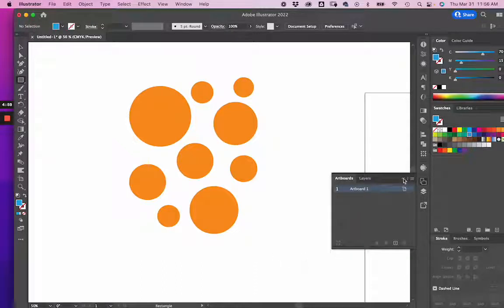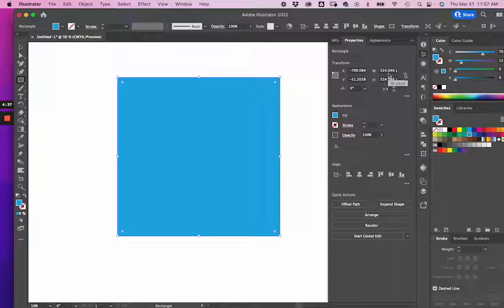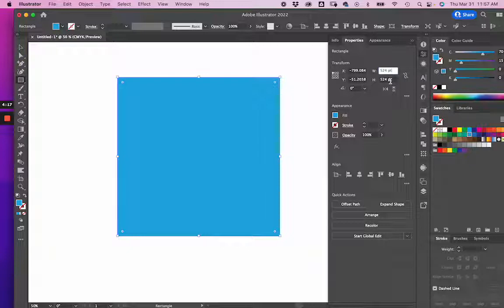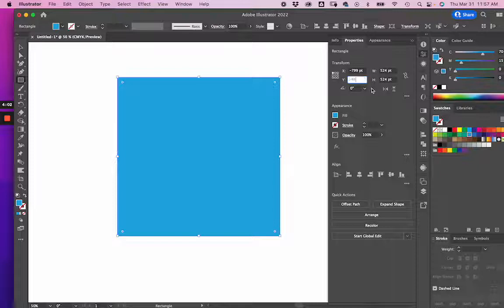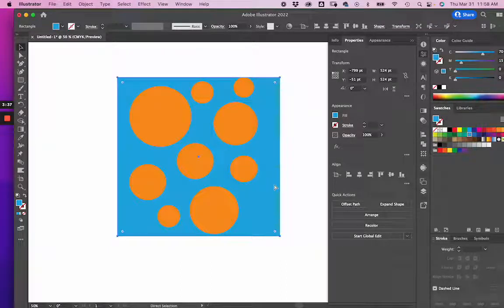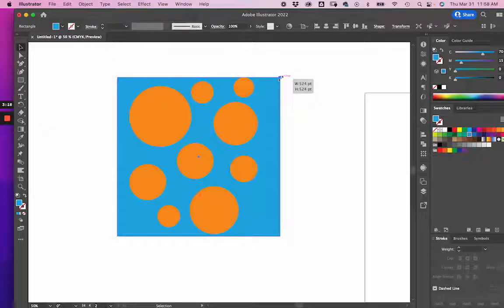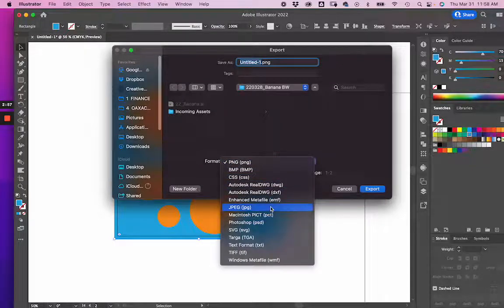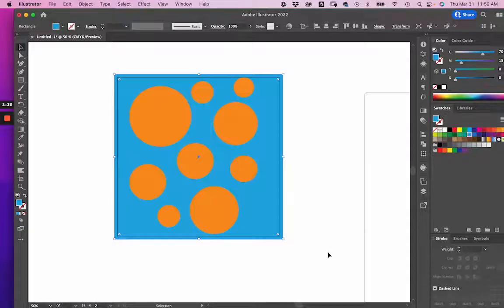Troubleshooting White Ghost Lines in Your Seamless Patterns in Adobe Illustrator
If you're a Surface Pattern Designer, you've probably experienced white "ghost" lines in your patterns before. And if you're new to the world of surface design, then you're probably wondering how to get rid of those white lines in your pattern.

I'll show you some of my tips for avoiding white lines in Adobe Illustrator in your pattern designs. It all starts with when you create your artboard. So watch this video for tips on having a seamless pattern without white lines.

You won't ask "Why do I have white lines in my patterns?" anymore!